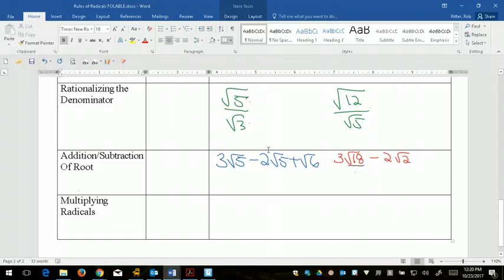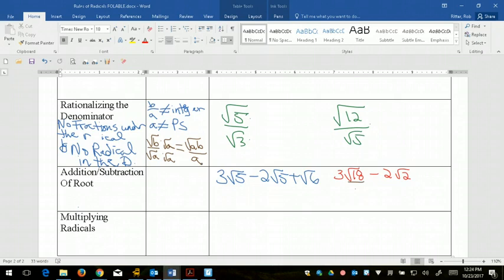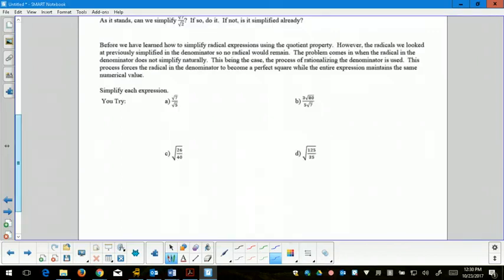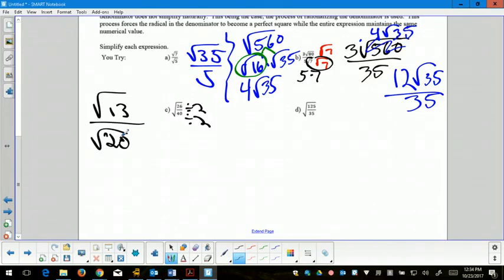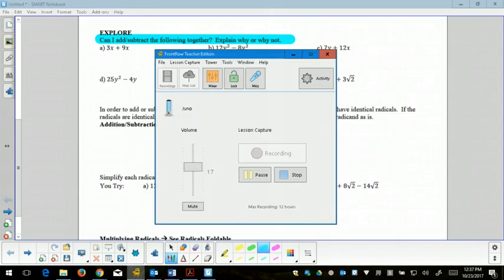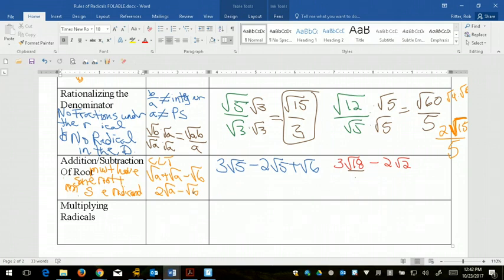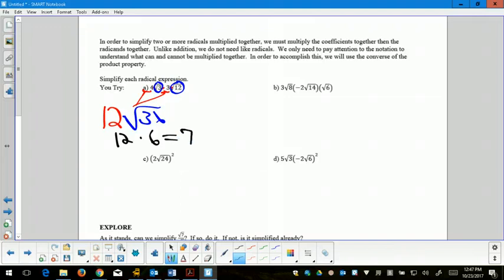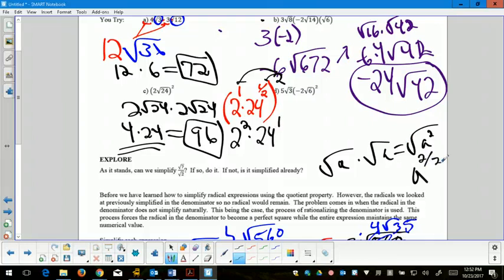CPGeo2 2Day2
a. Rationalizing the Denominator
b. Adding/Subtracting Radical Expressions
c. Multiplying expressions.